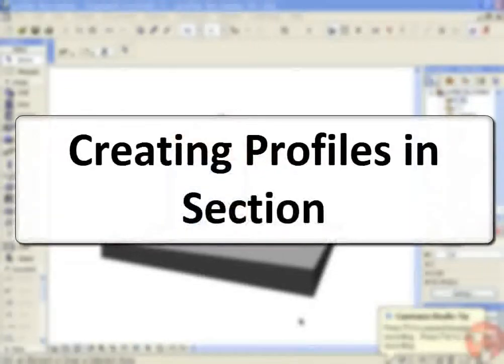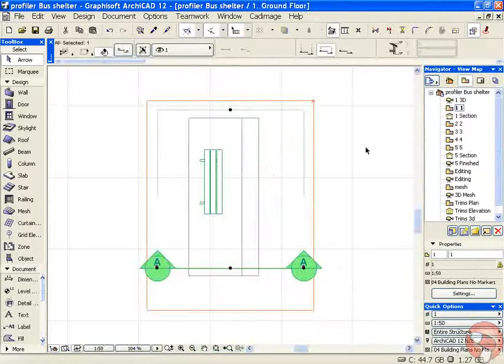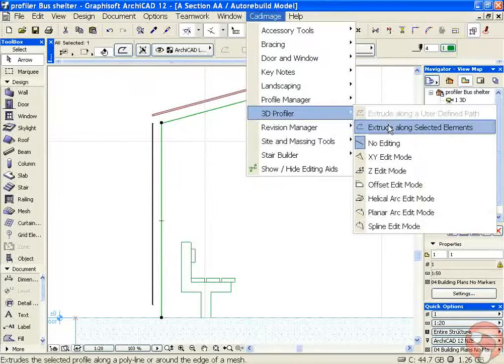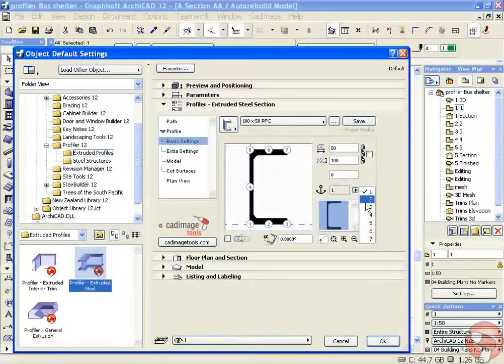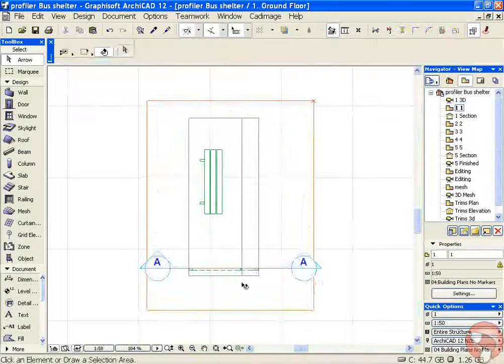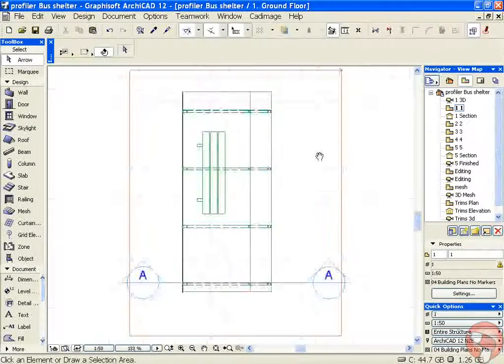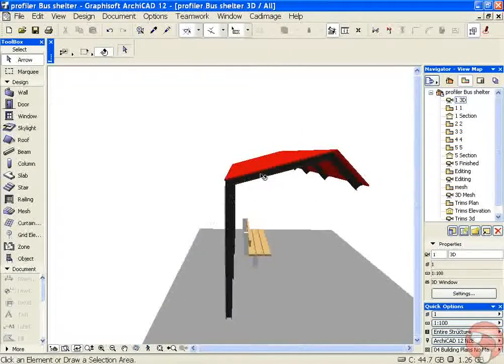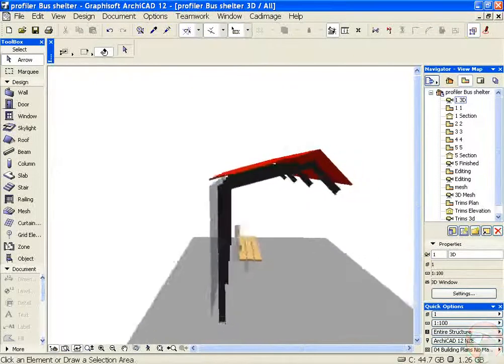3D Profiler - Creating Profiles in Section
Creating a Profile in Section using the CadimageTools 3D Profiler